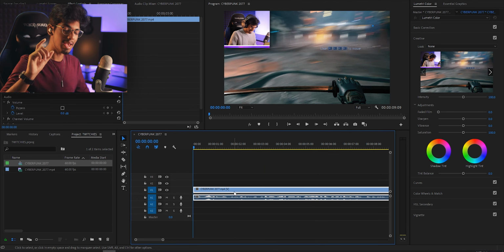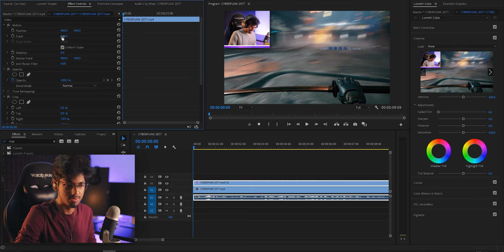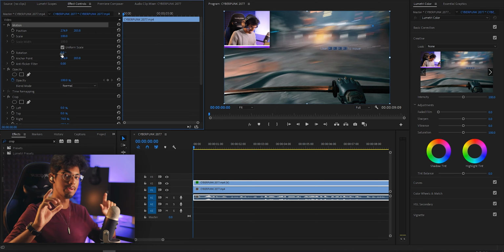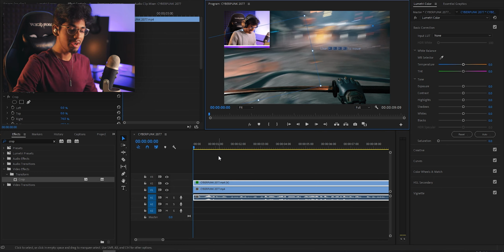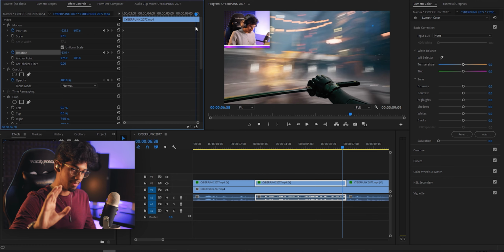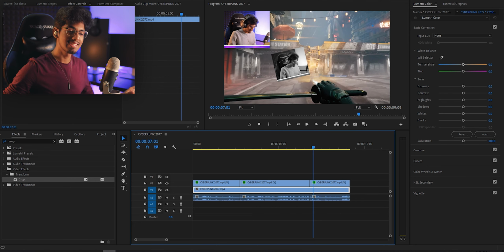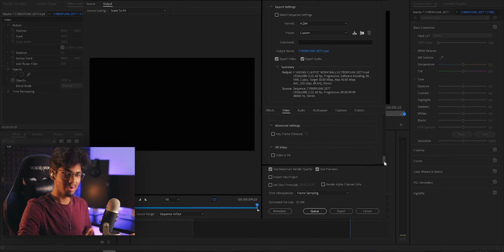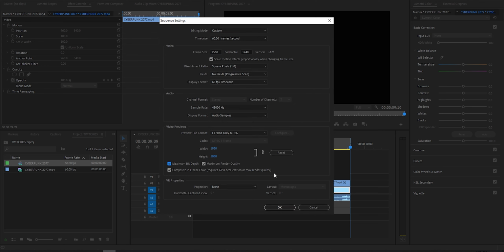5 Pro Tips For Editing Twitch Stream Highlights That I Bet You Did NOT Know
This video contains The Best Editing Tips for Stream Highlights In Premiere Pro For Youtube.

All The Music Used In This Video:
Produced by Ty Beats
Chill Beats Provided By streambeats by Harris Keller